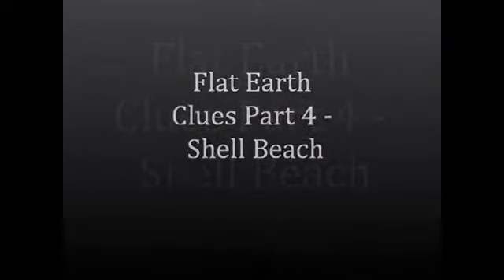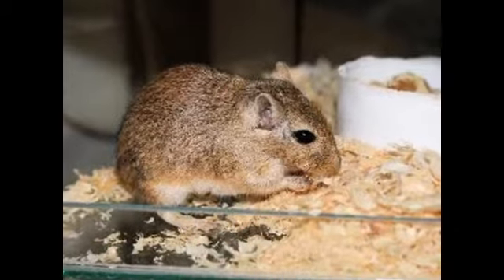FLAT EARTH Clues Part 4 Shell Beach